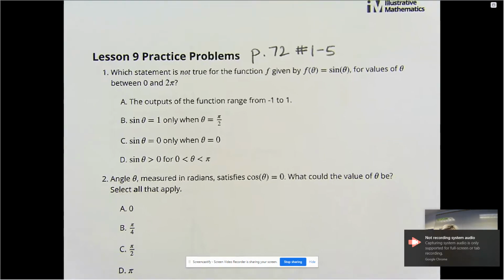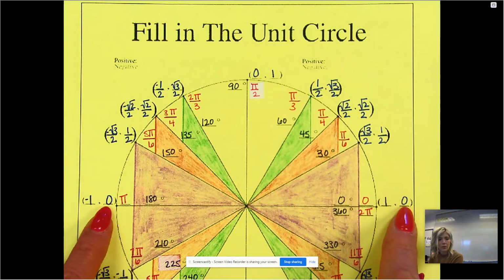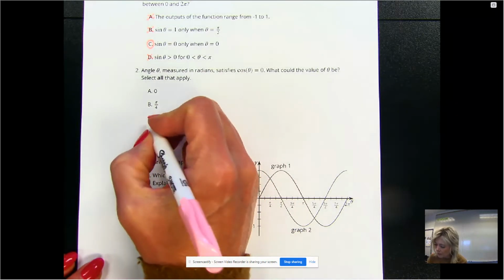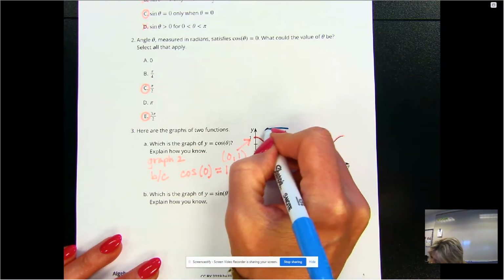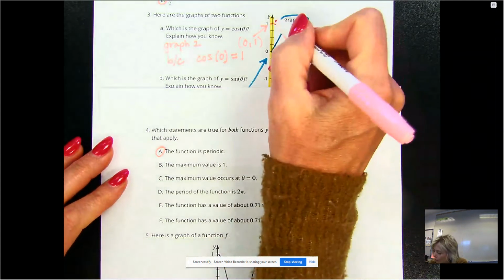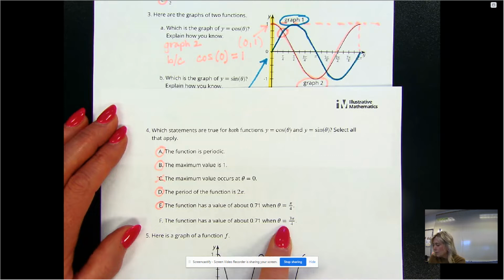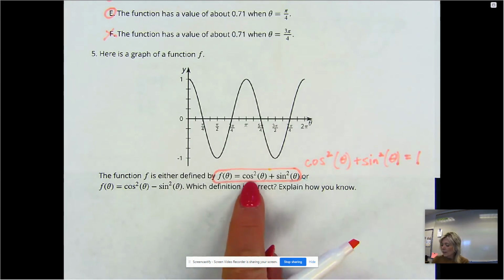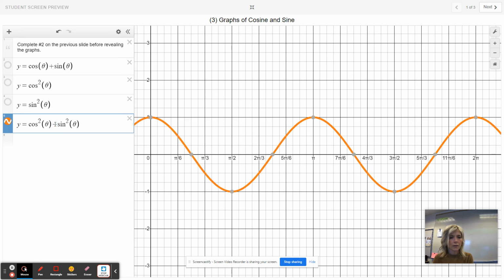Alg 2 Unit 6 Lesson 9 Practice